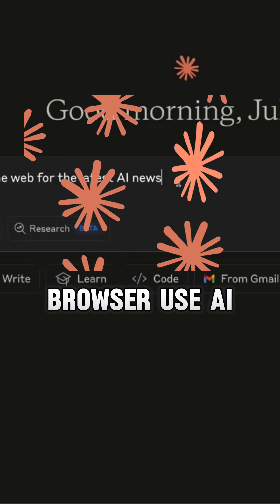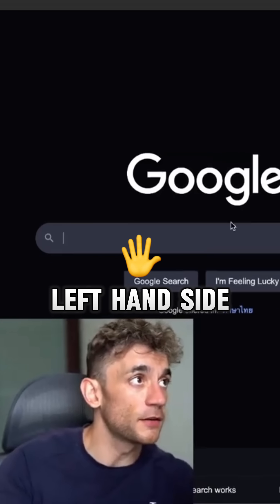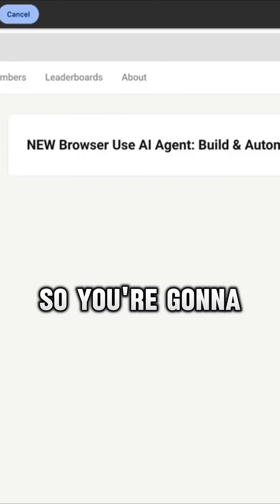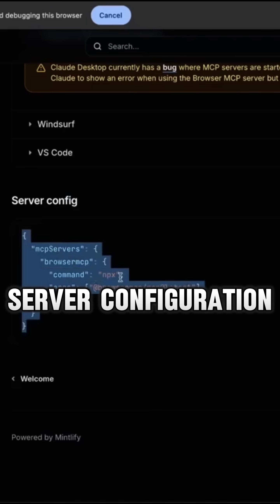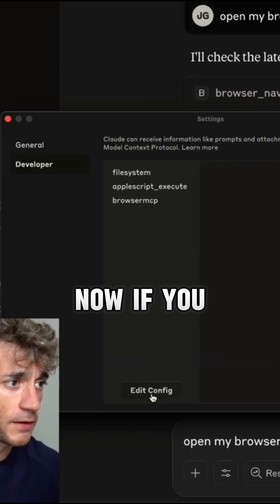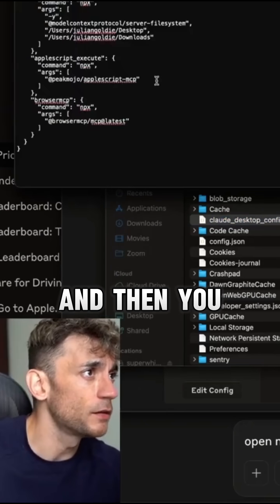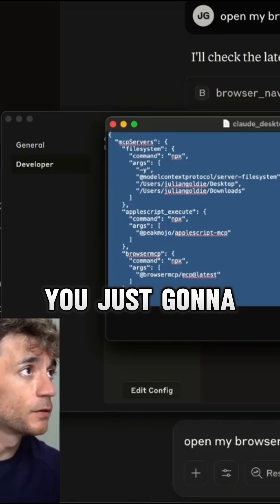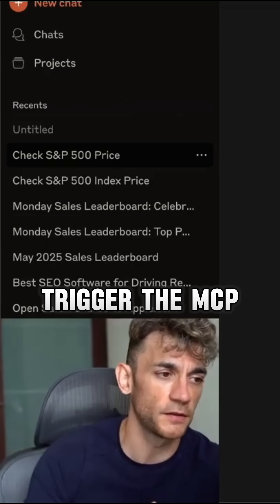NEW Browser Use AI Agent: Automate ANYTHING